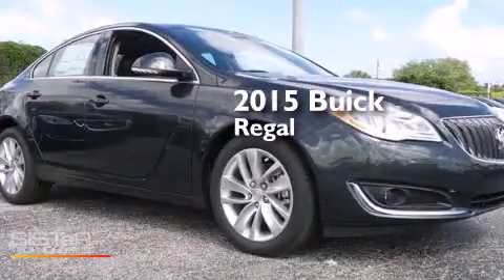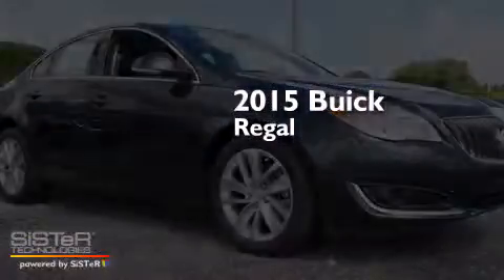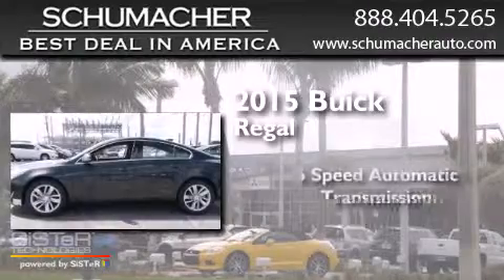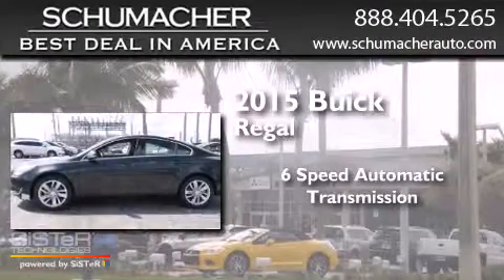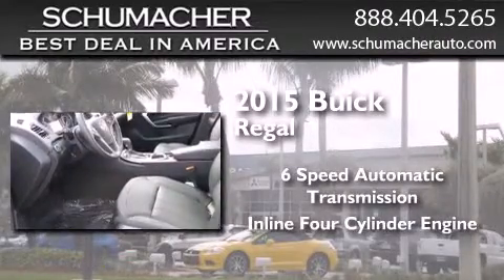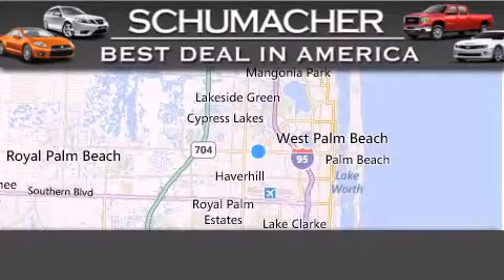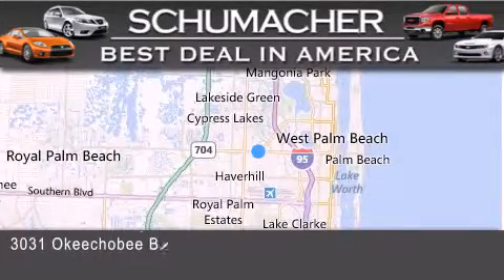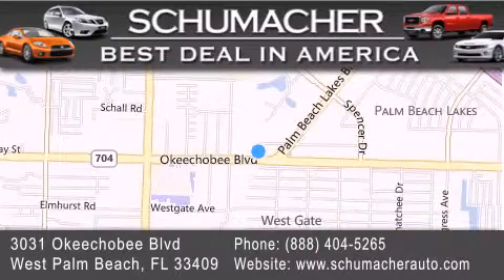2015 Buick Regal West Palm Beach FL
We have been honored to serve the West Palm Beach FL area , we promise that your experience at our dealership will exceed your expectations ! Year : 2015 Make : Buick Model : Regal Engine : 2.0L 4 cyls Trans . : Automatic 6-Speed Exterior : Smoky Gray Miles : 10 Interior : Ebony Stock : B015116 Schumacher Auto Group 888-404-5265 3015 Exchange Court West Palm Beach , FL 33409